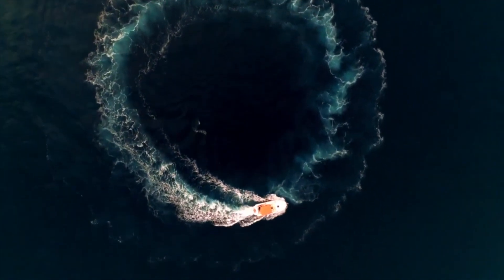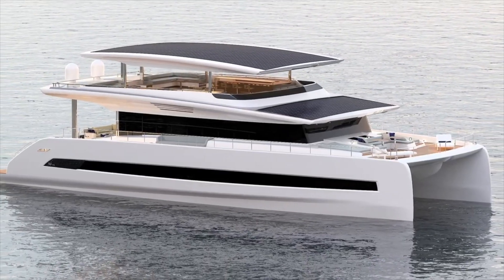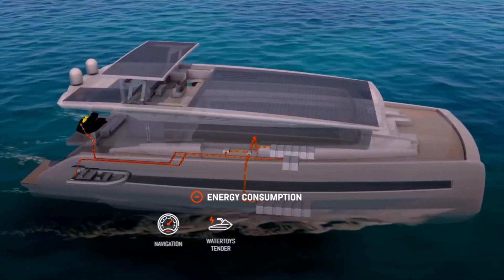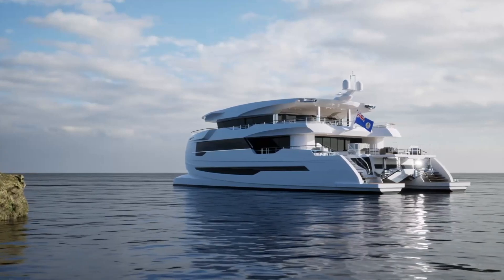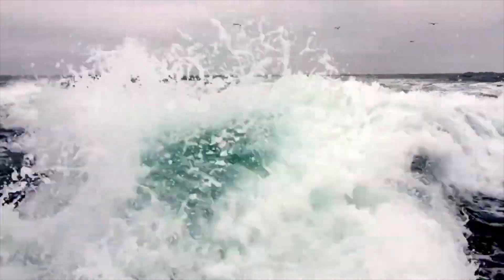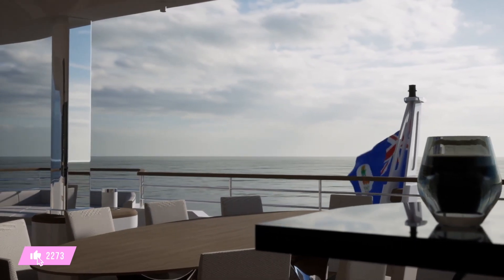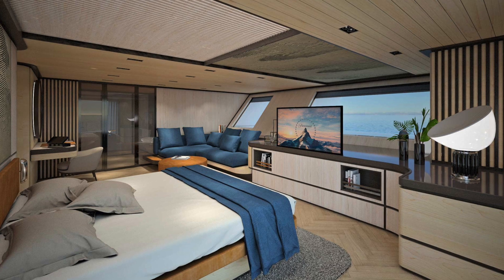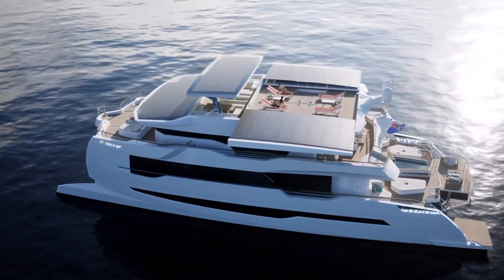Silent Yachts 120 Preview: The best solar-powered yacht for living a dream life 🌞🛥️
Experience the future of yachting with Silent Yachts 120, the solar electric luxury yacht 🌞⛴️! From its sleek design to green innovation, we're taking you on a full tour. 🔔💖

Timestamps :
00:00 | Intro
01:08 | Brief History of Silent Yachts
03:13 | Exterior
04:43 | Interior
06:06 | Outro